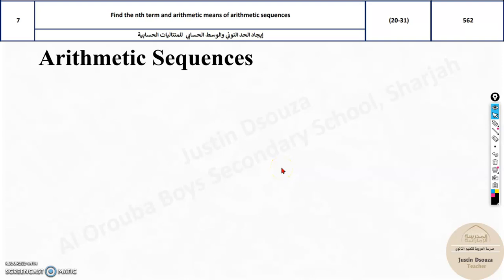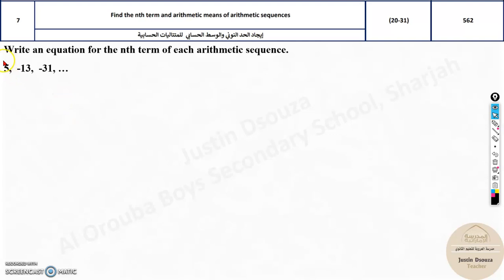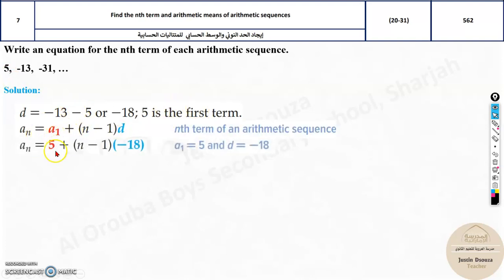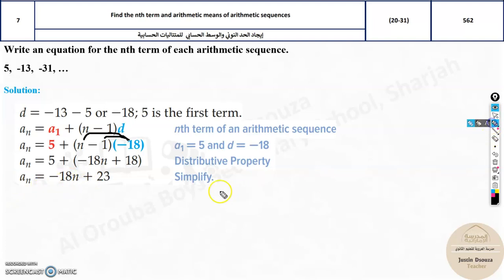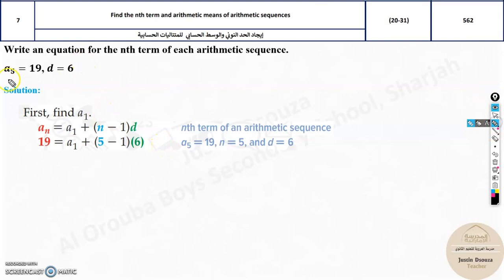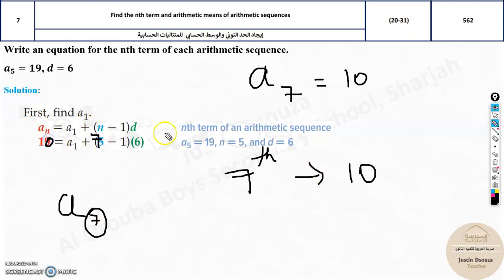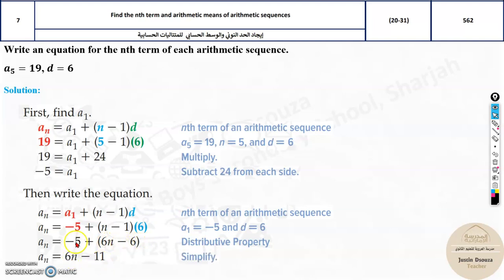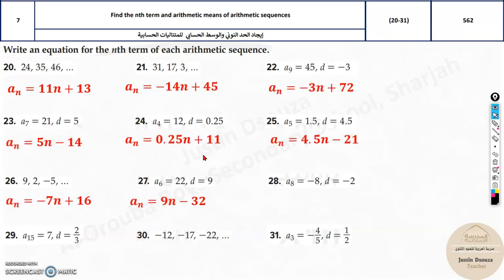G11Adv 7 Find the nth term and arithmetic means of arithmetic sequences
LO: Find the nth term and arithmetic means of arithmetic sequences.